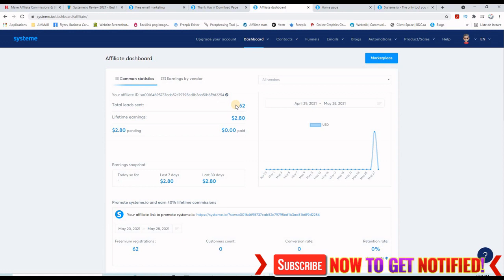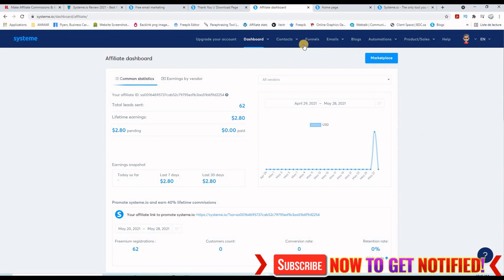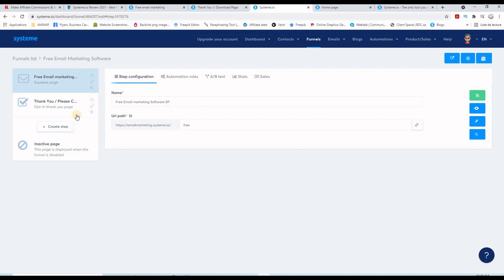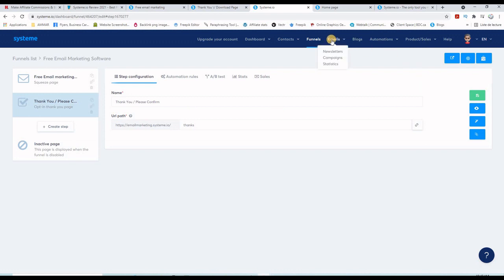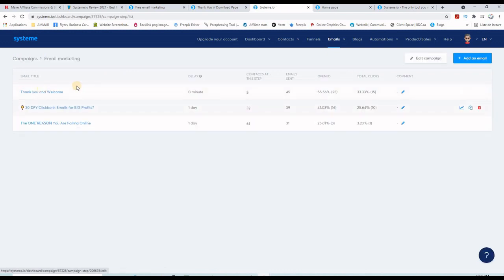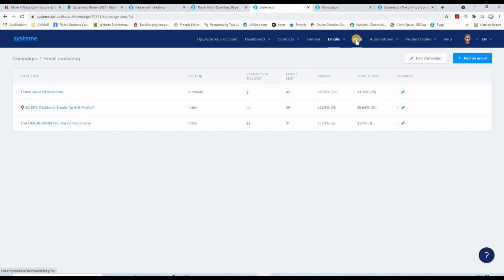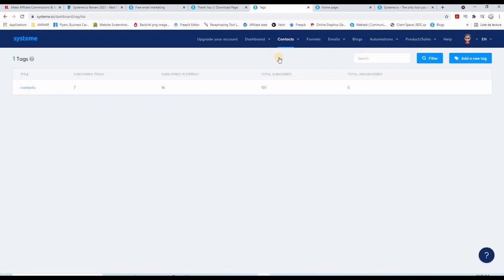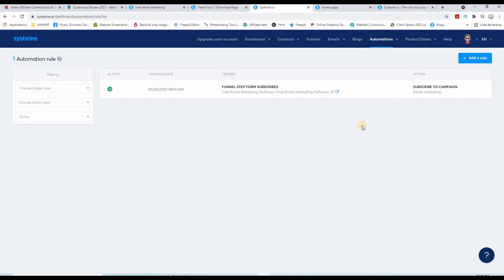Systeme.io Review 2022: Best FREE Email Marketing + Sales Funnels Software : Systeme.io Tutorial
Here is Systeme io, Best FREE Email Marketing + Sales Funnels Software : Review and Tutorial.
Systeme io Review 2022 : Create Your List, Landing Pages, Sales Funnels, Membership Site, Blog and Much More….
+  Make 40% Recurring Commissions 100% FREE FOREVER
– A Complete Amazing Marketing Tool.

Systeme dot io is a multipurpose marketing platform that includes everything you need to build powerful
sales funnels and grow your business from a personal passion to a profitable online business.

Systeme io is a one-stop marketing platform that allows even non-techies to build
high-converting funnels and automated systems to boost leads, sales, and cash flow.
Customers may use drag-and-drop to create sales funnels, create email lists, send limitless emails,

🎁   – REWRITE - SPIN AND MORE...

✔  How do you like systeme.io features?
✔  What do you think about systeme.io pricing?
✔  Was this a systeme.io demo or presentation?
✔  is is easy to build a systeme.io sales funnel?
✔  How is it different when doing email marketing with systeme.io?
✔  How do you like this systeme io review?
✔  Do you want me to create a more detailled systeme io tutorial?
✔  is it really necessary to take the systeme.io webinar option?
✔  systeme.io email marketing looks promessing , Right?
✔  is système io french based?
systemeio is endeed comming from France,
✔  is this a good systeme.io review and tutorial?
✔  what do you think about systeme.io vs clickfunnels?
✔  it is easy to setup a systeme.io sales funnel?
✔  is the systeme.io email marketing automation different than the others?
✔  Is This systeme.io review good enough ?
✔  Is it a Good idea if i create another systeme.io tutorial?
✔  are you interested in systeme.io webinar option?
✔  The systeme io webinar upgrade gives great value

I will use systeme io email marketing more and more in the future.